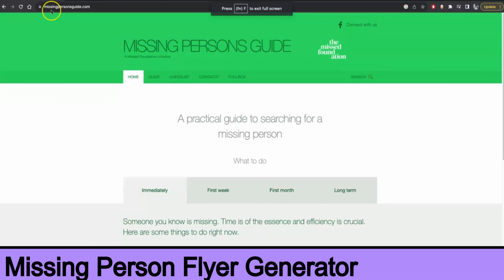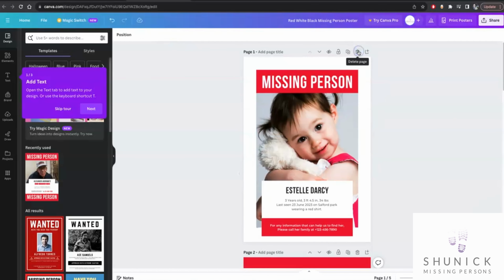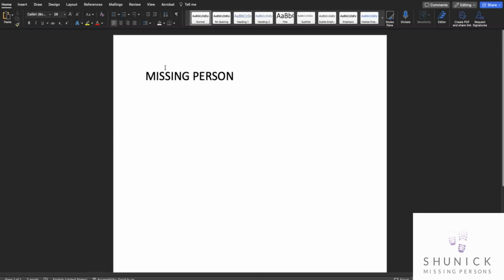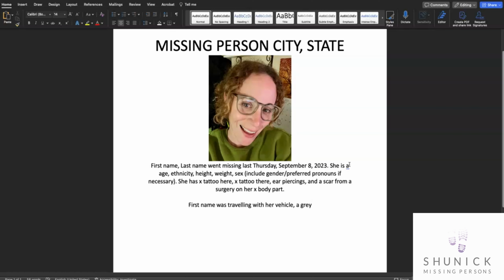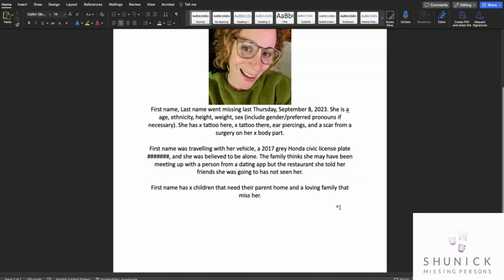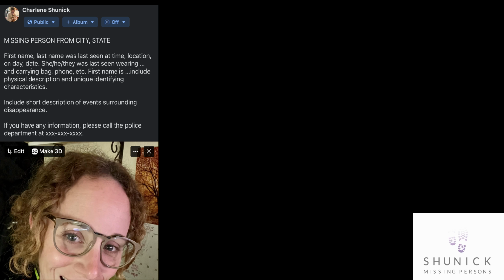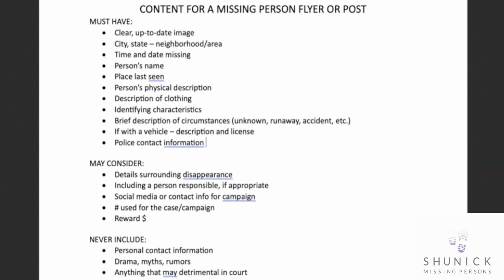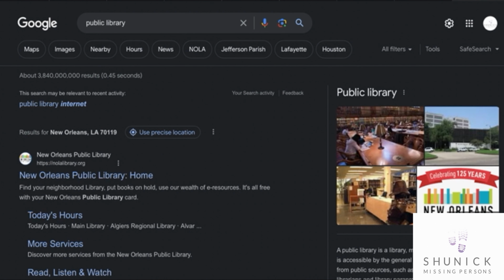Creating Missing Person Flyers and Posts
First of all, please excuse my nasally, congested voice. Grrr allergies, drought, random fires... sigh. Here are few different options for creating missing person flyers an/or posts. This is such an important way to communicate information to your community about your missing loved one.

Computer and Internet Resources:
Public Library System
Local Schools